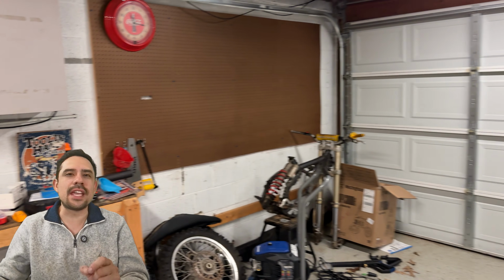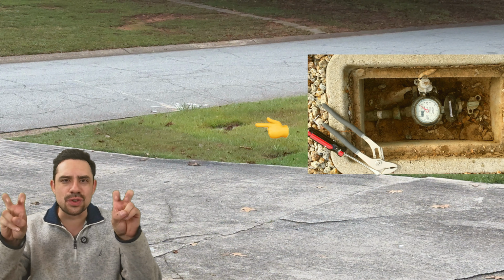HIGH Water Bill?? It May Be a Cracked Pipe! DIY Action Guide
Is your water bill suddenly sky-high? Don't worry, we’ve got you covered! 🛠️ In this video, we provide a detailed guide on how to address a sudden spike in your water utility bill. We delve into practical solutions and insights to help you identify and fix the problem efficiently.

What You'll Learn:

* Common Reasons for High Water Bills: Discover the usual suspects like running toilets and cracked pipes.

* DIY Troubleshooting: Learn how to check your main shut-off valve and water meter for leaks.

* Expert Advice: Understand when it’s time to call a plumber and prepare for potential repair costs.

* Money-Saving Tips: Find out how to get a refund from your water utility company by submitting a plumber's receipt and an adjustment request form.

Chapters
0:00 Intro
0:41 Common reasons for a surge in water bill
1:48 How your home gets water
2:25 How to confirm if a pipe is cracked underground
4:01 How to fix a cracked pipe
5:33 What to expect from a plumber
6:14 How to get reimbursed by the utility company